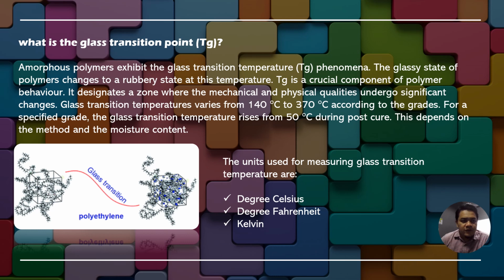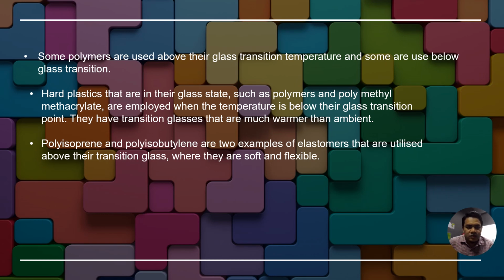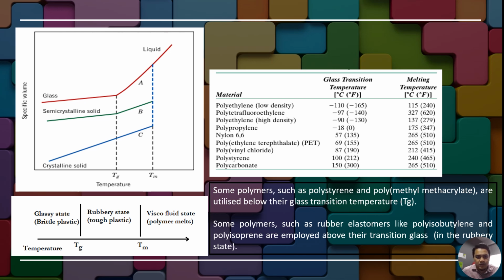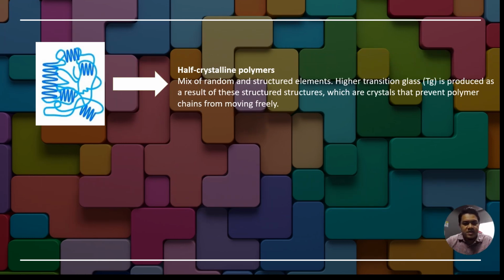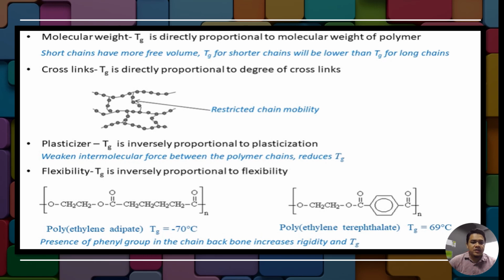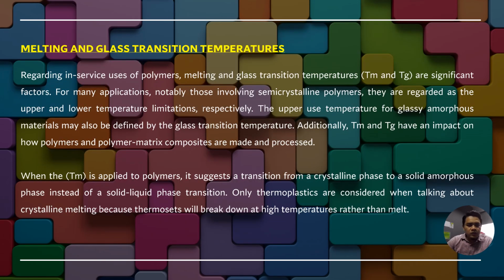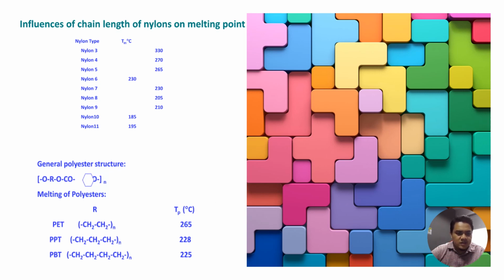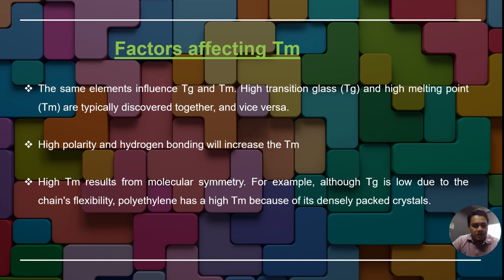SEMM2713 Nur Azman Bin Mohd Rashid Section01 video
Glass transition And Melting point